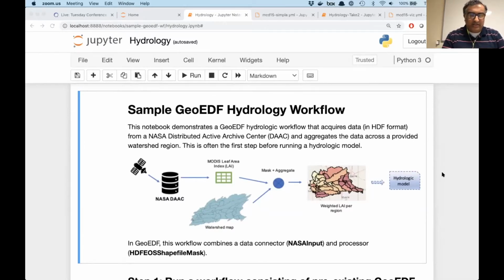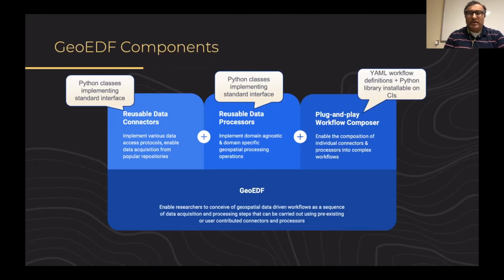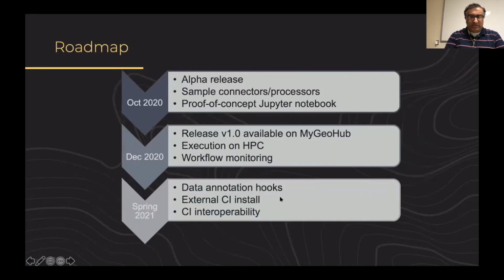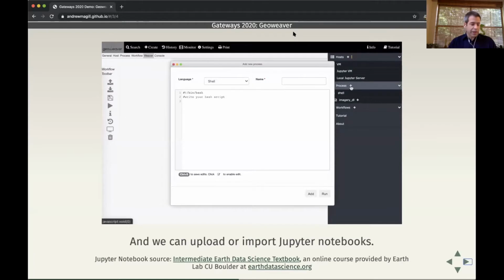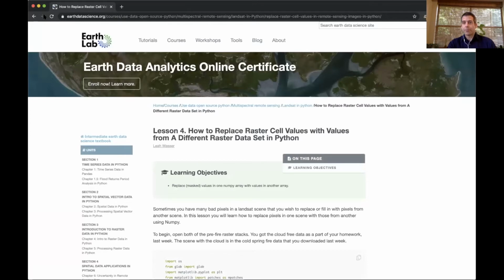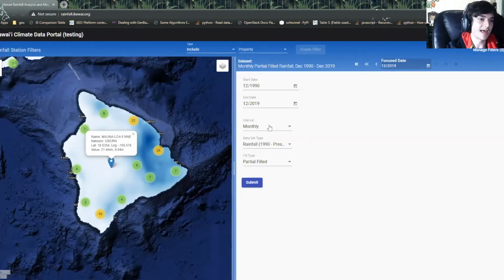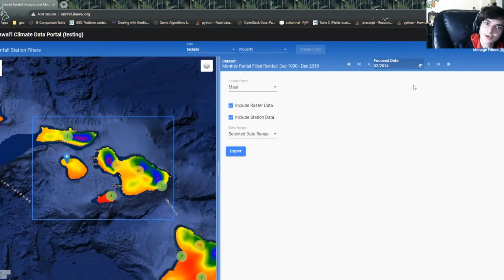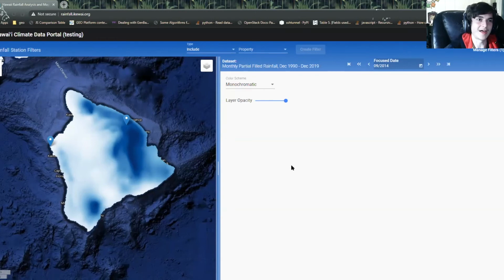Gateways 2020 Concurrent C: Enhancing Earth Science Research (3 presentations)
This Concurrent Session includes three presentations (each 10-12 minutes) sharing a common theme. These presentations start every 15 minutes, with general discussion and Q&A for the final 15 minutes. You can view each presentation individually at: